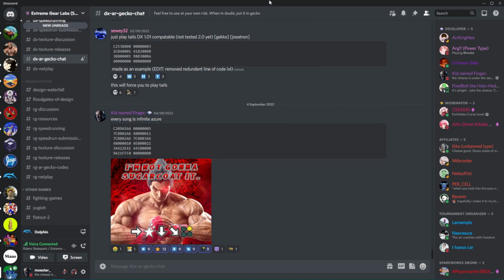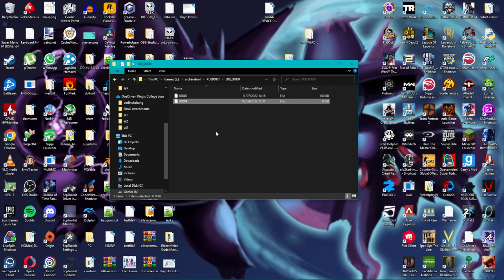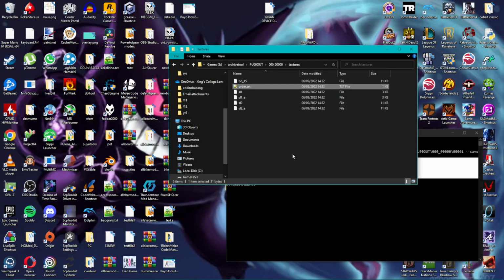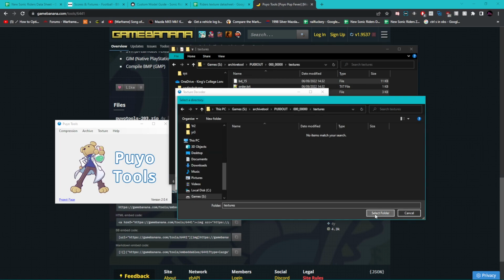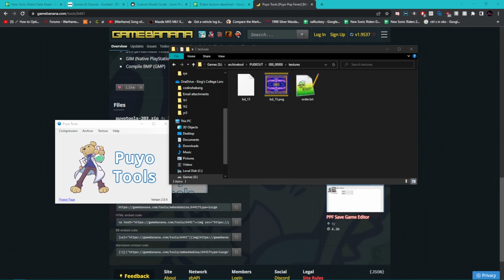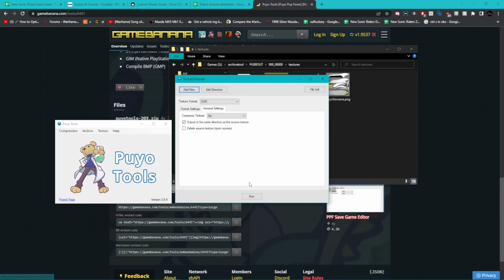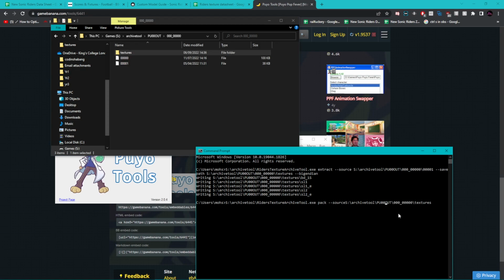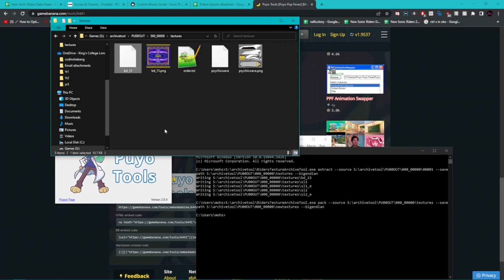Repacking Textures in an Archive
Use this tutorial to pack textures into archives for sonic riders OG!